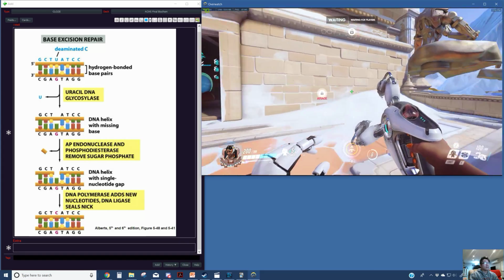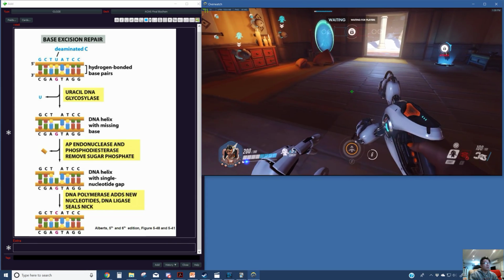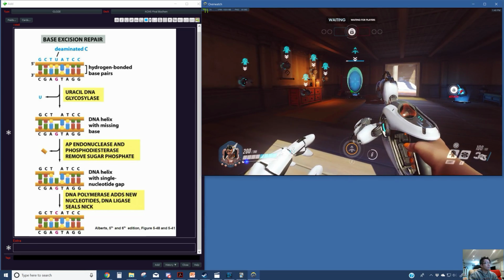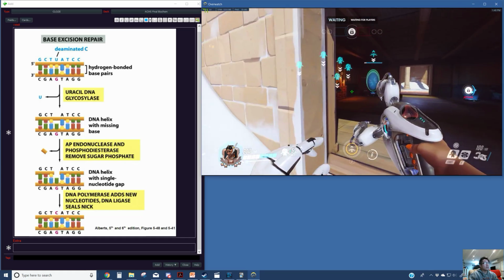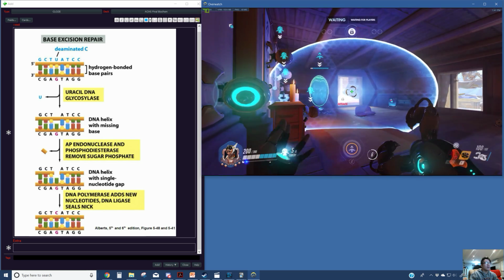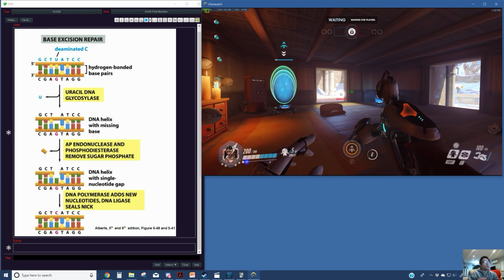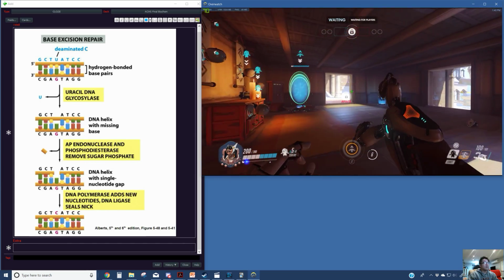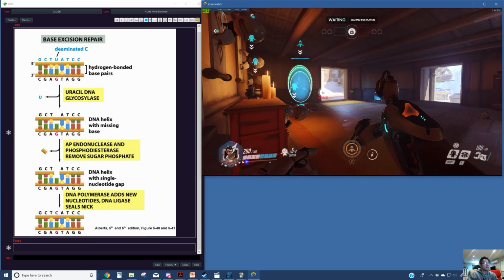Base Excision Repair MCAT Overwatch Memory Journey Anki God